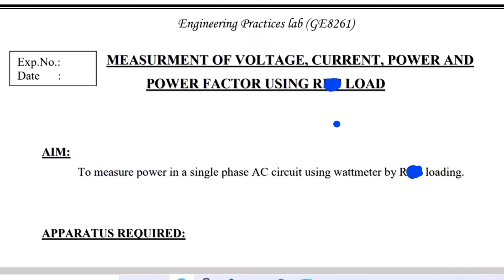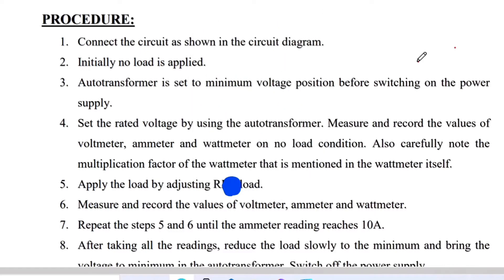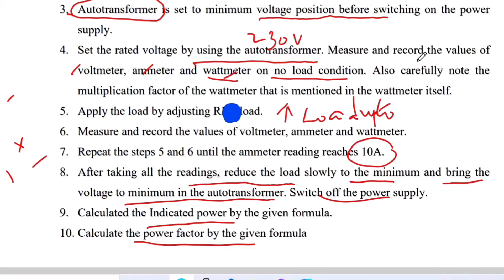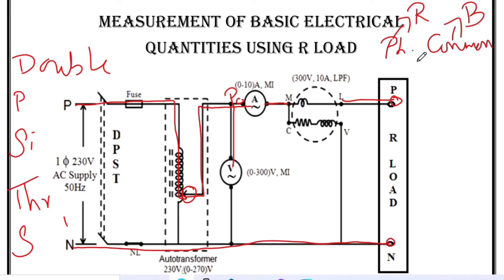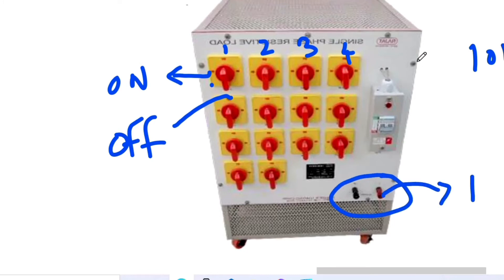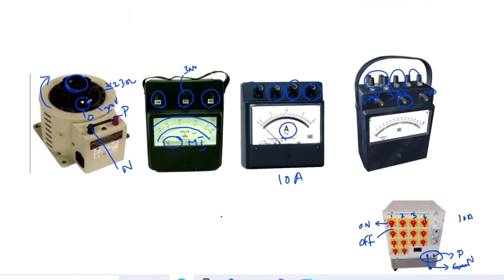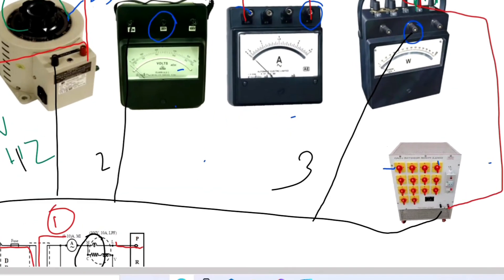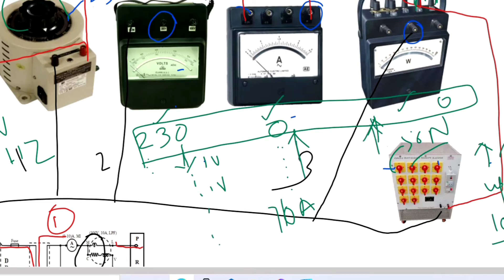GE8261-Measurement of Voltage, Current, Power and Power factor using R load Engineering Practices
This video gives